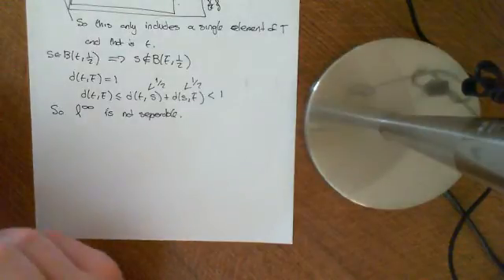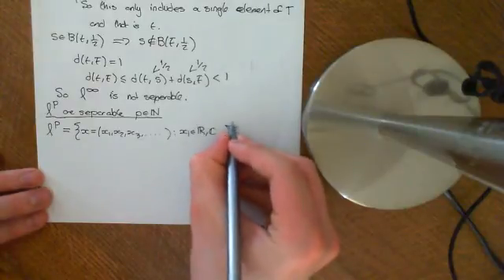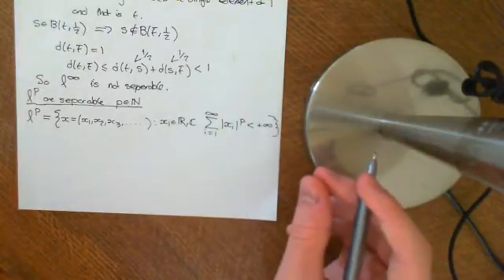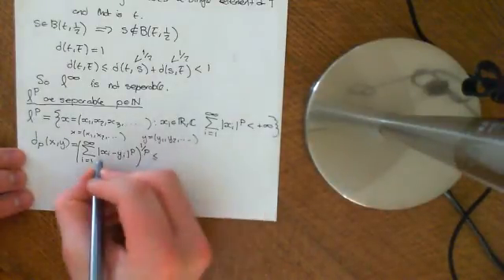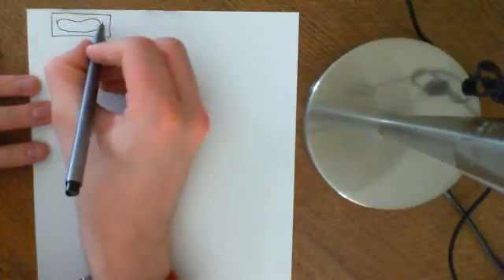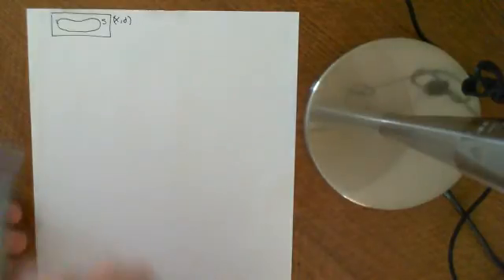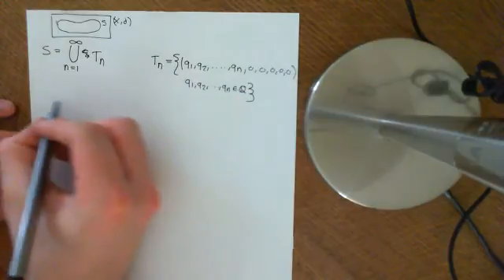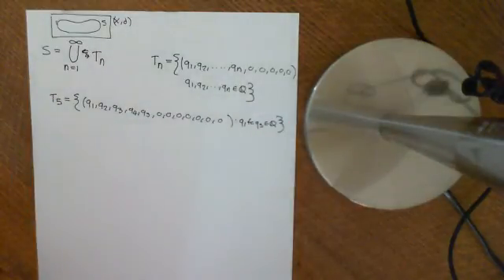Separability of Lp Spaces Part 1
We discuss why lp spaces are separable.